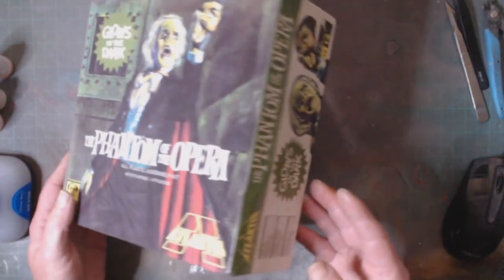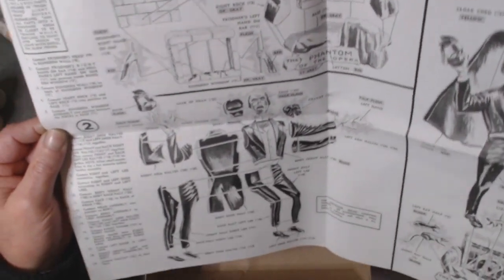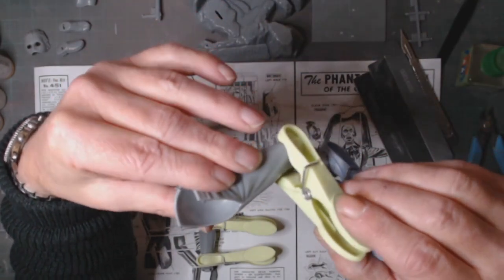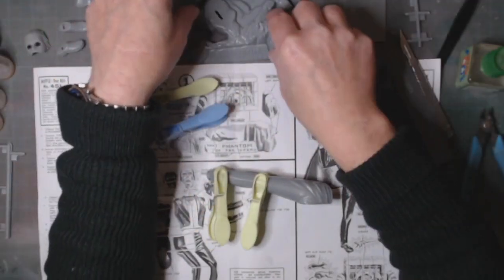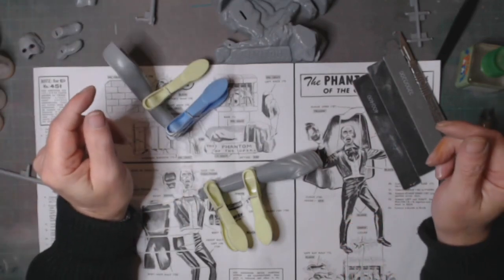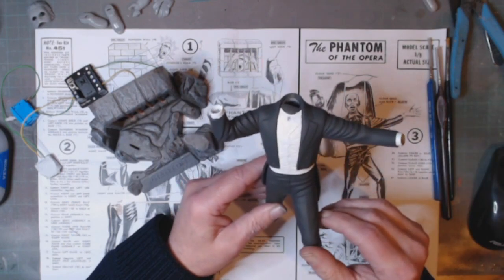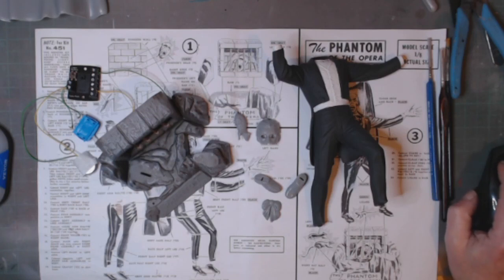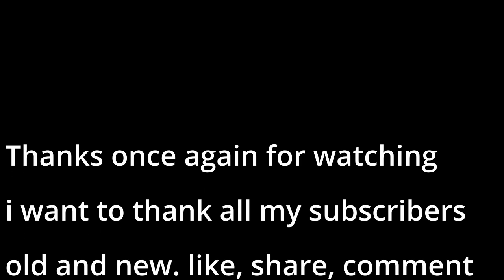1/8 Phantom of the Opera Atlantis models part 1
1/8 Phantom of the Opera Atlantis models part 1 figure.